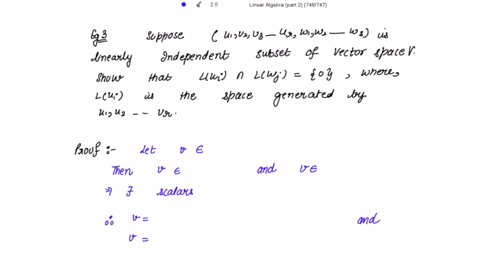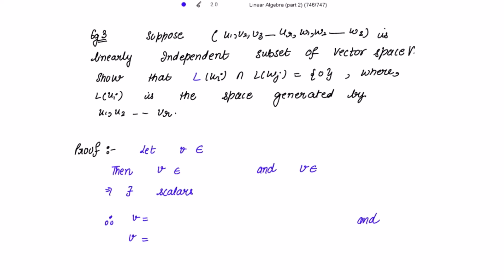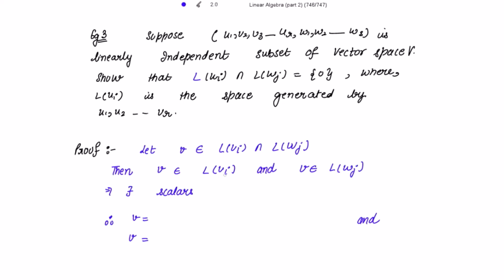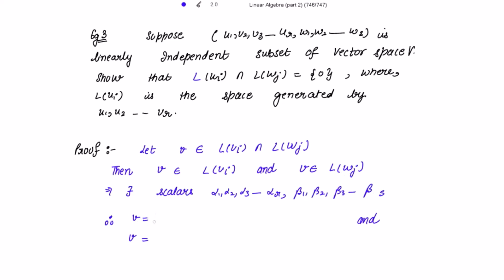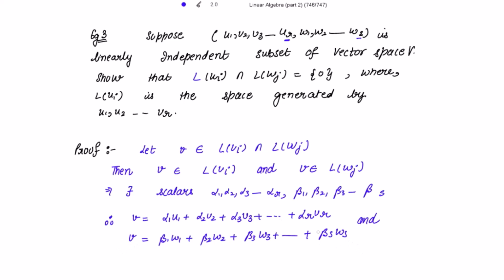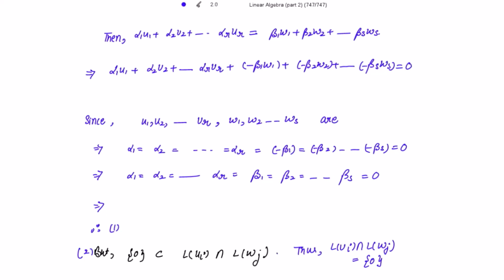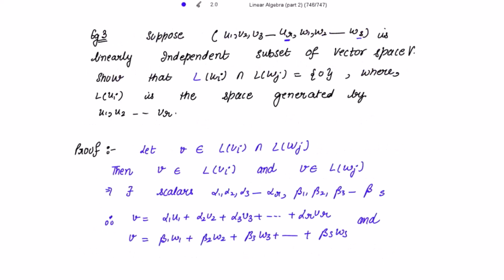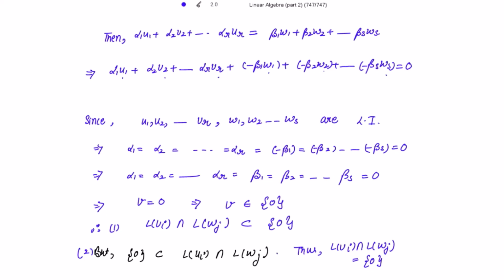For Linearly Independent subset of a vector space v, show that L(ui) n L(wj) = {0}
Validity : Upto Next 30 days.